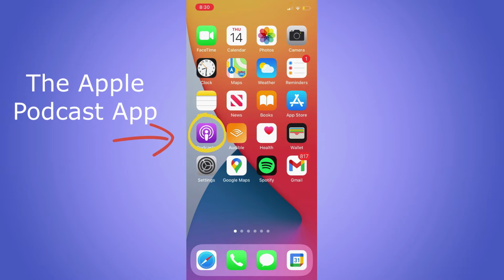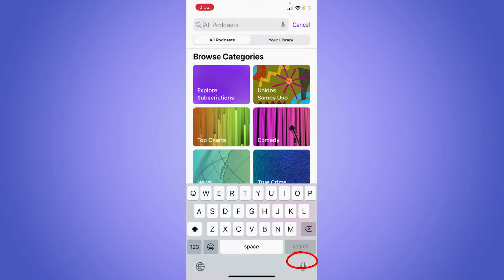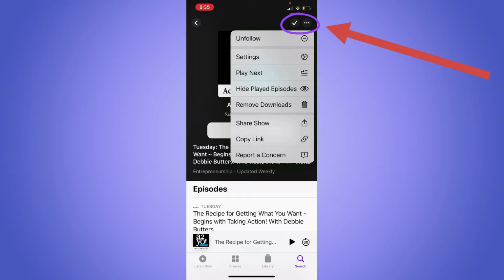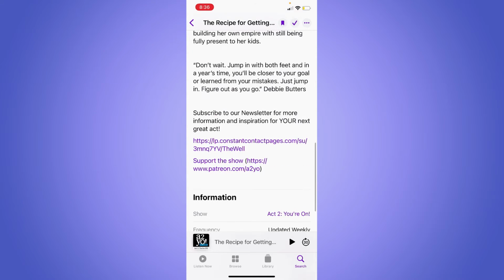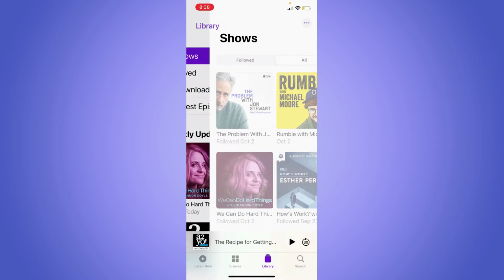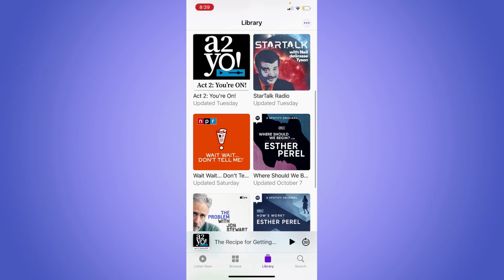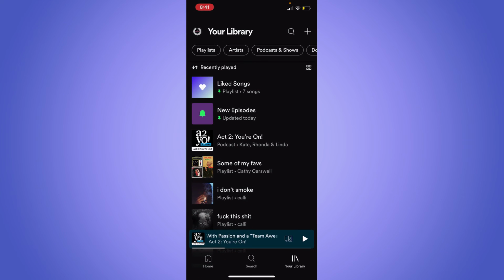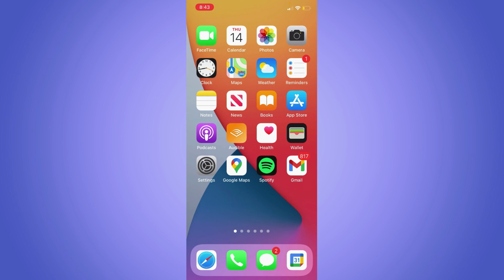Useful tech tips Episode #7 Podcasts: How to listen to and support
on social media or email